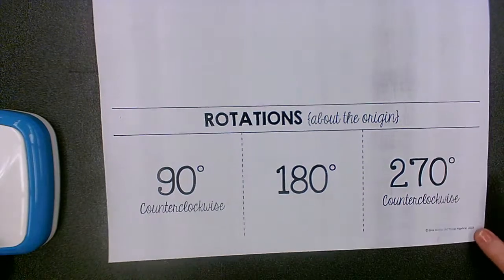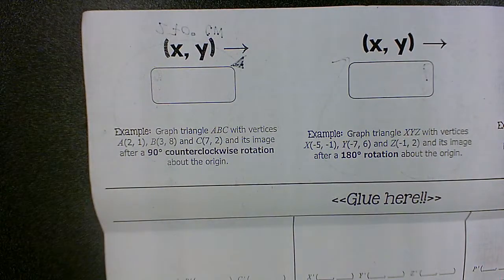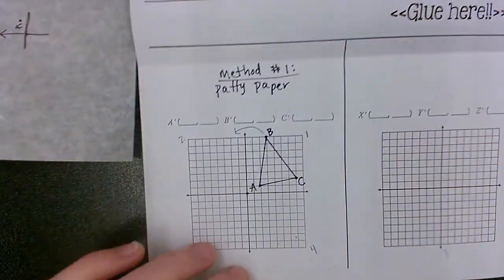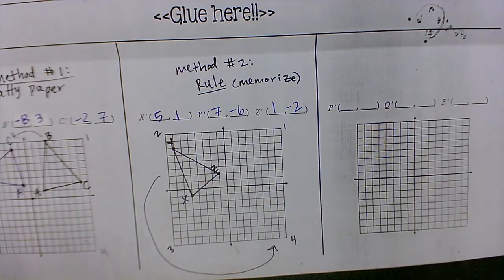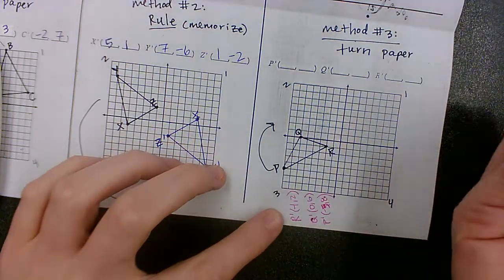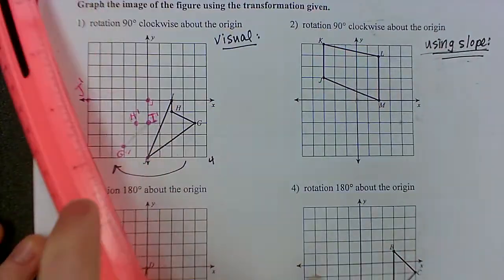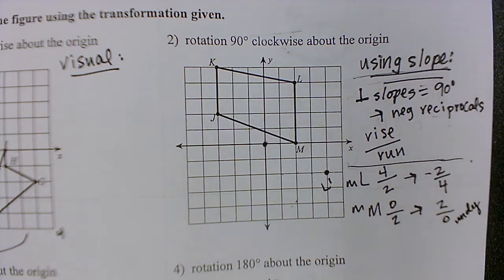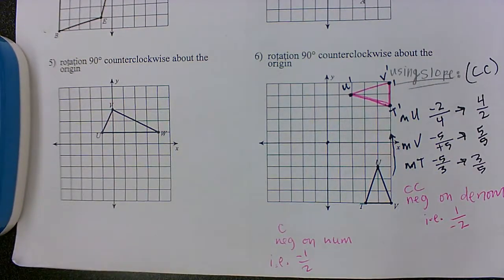Lesson 8.2 Rotations